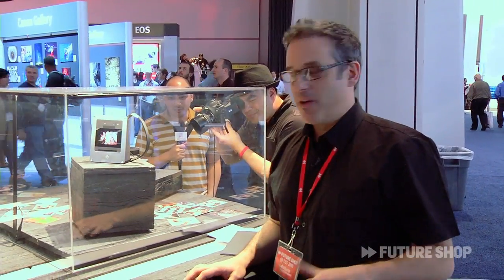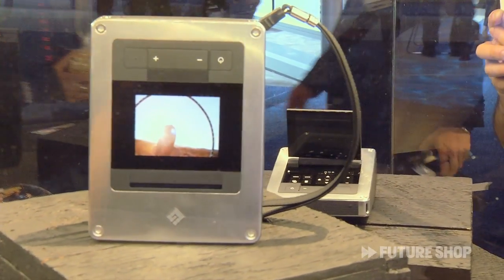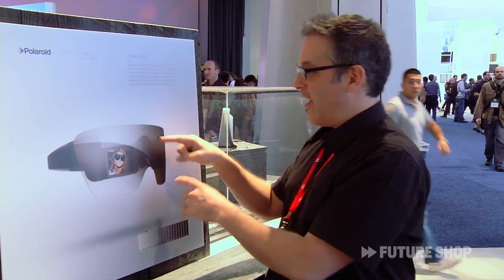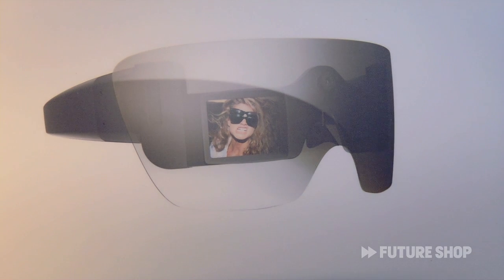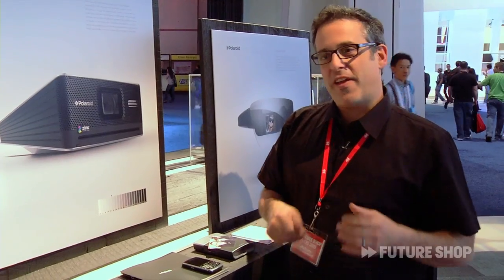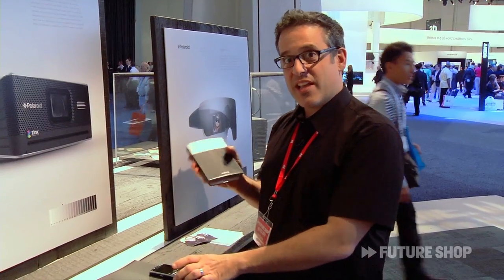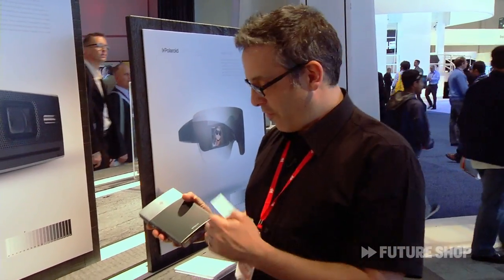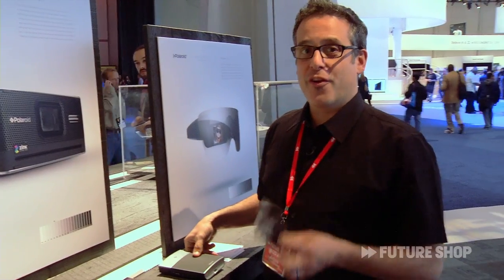Lady Ga Ga Polaroid Product Review - Future Shop @ CES 2011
Buzz Bishop reviews the new Lady Ga Ga Polaroid at CES 2011